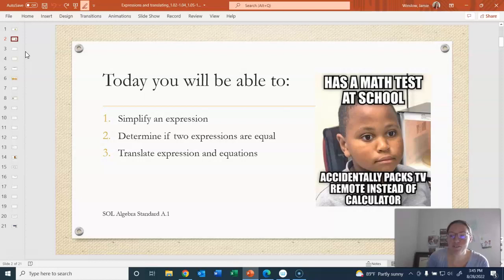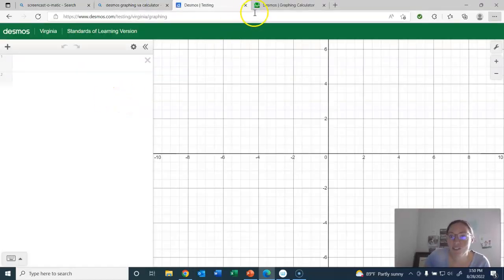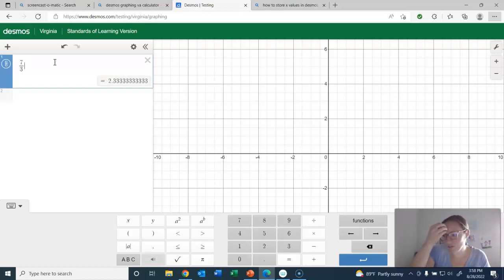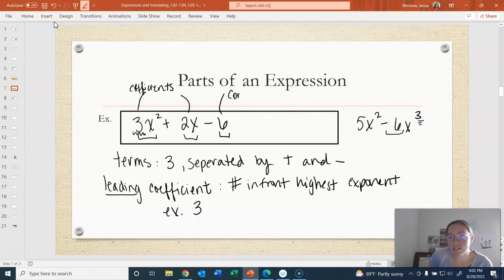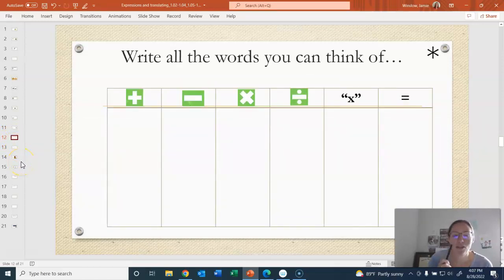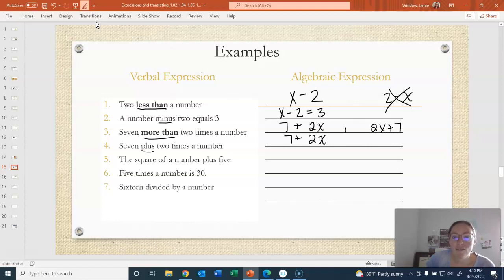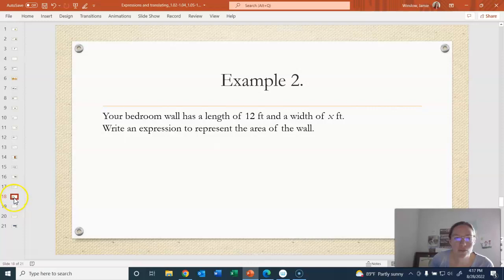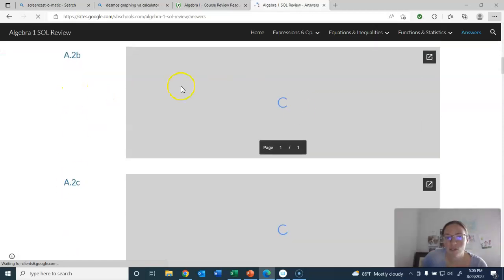Algebra PlayPosit 1.02, 1.01-1.06